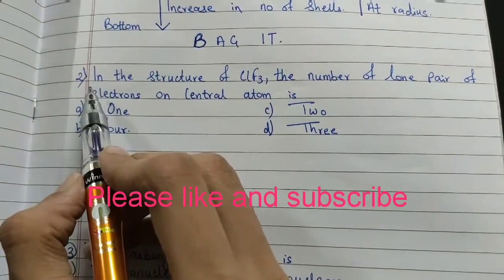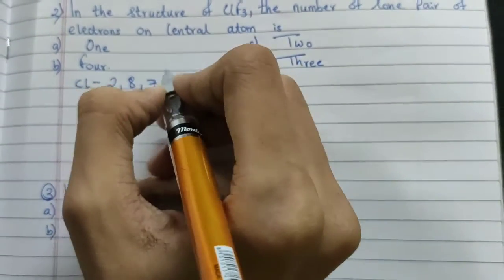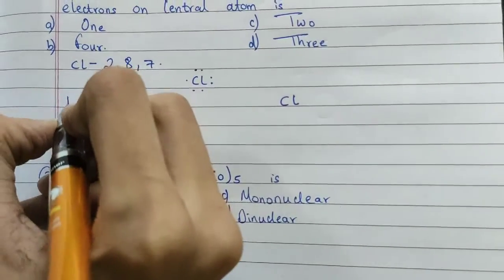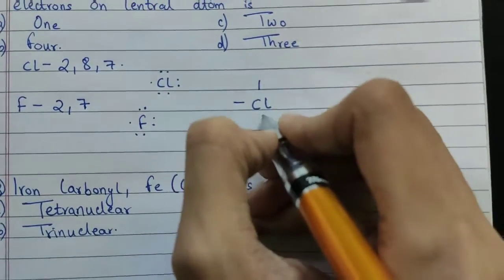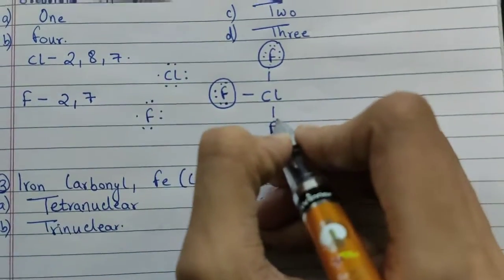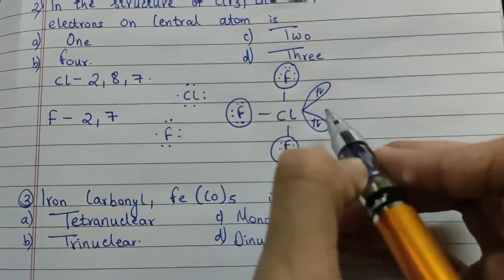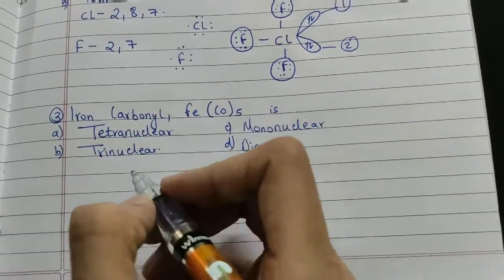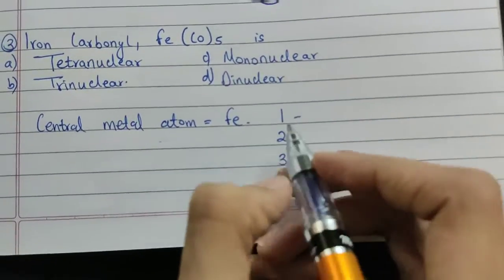NEET PREP- 1 | NEET chem previous year solved questions.